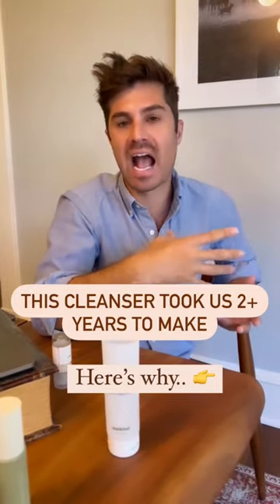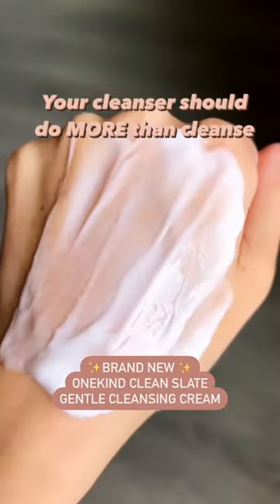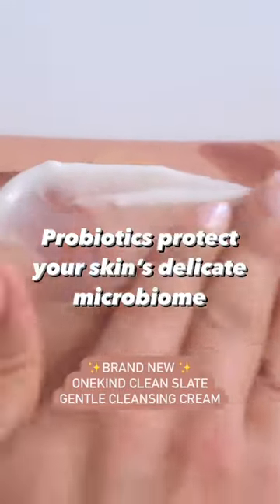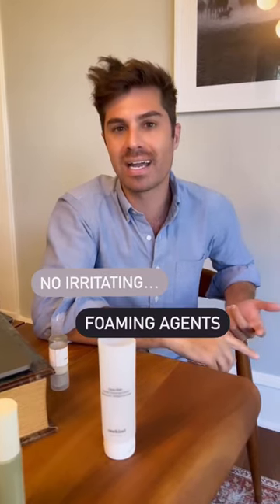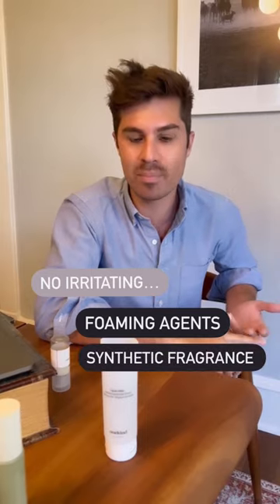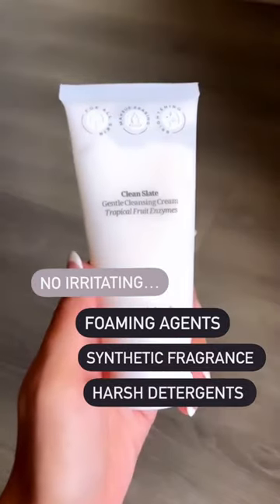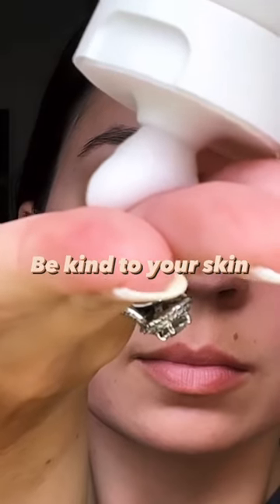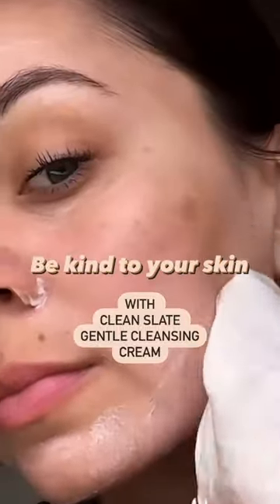Gentle Cleanser Resurfaces and Melts Makeup with Papaya and Pineapple from Onekind